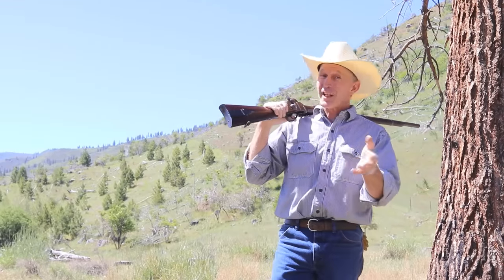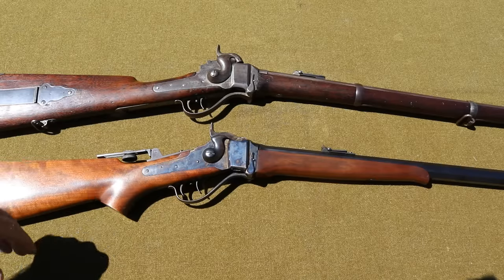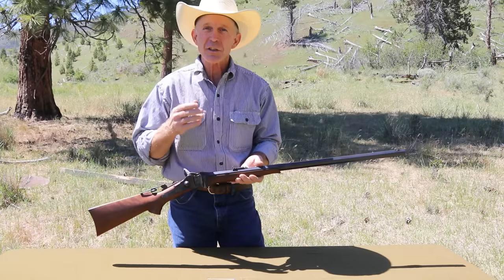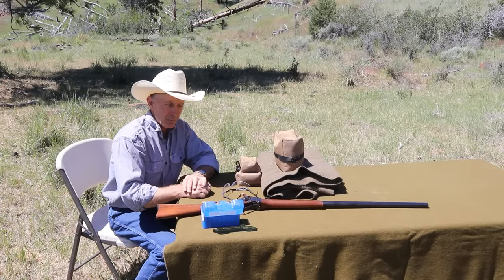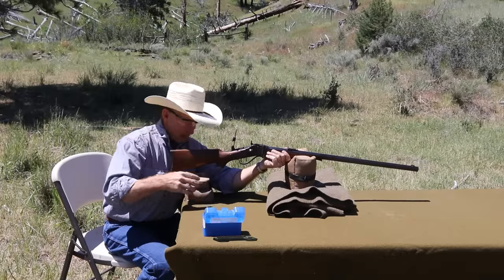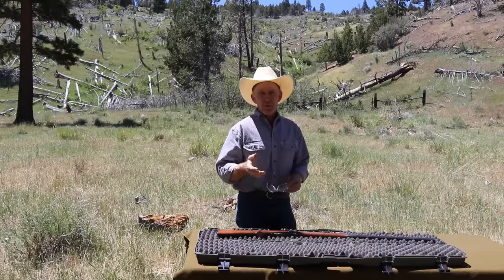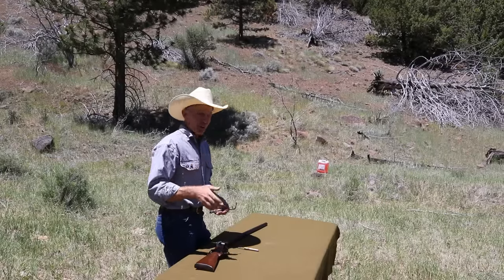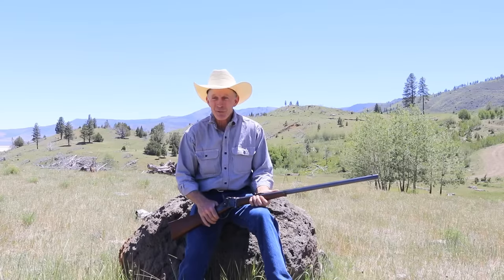Sharps 50-140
In this episode, we'll shoot a few rounds through the grandaddy of the Shiloh Sharps cartridges, the 50-140.